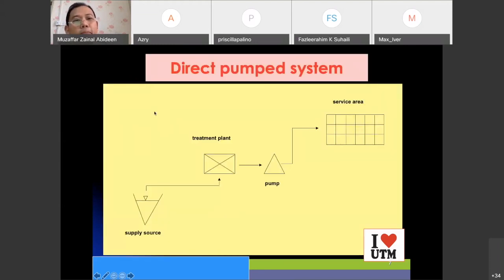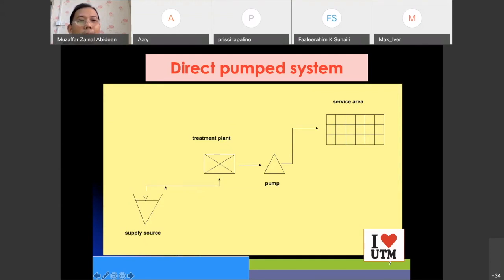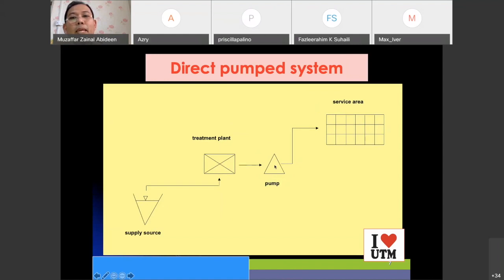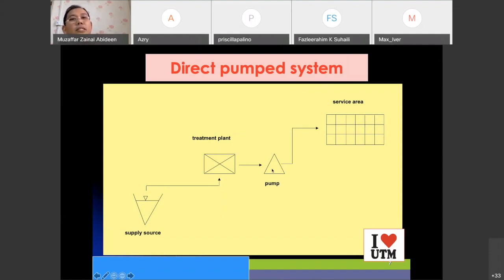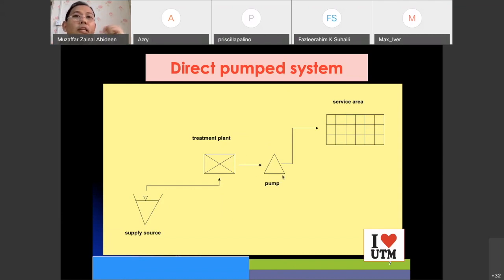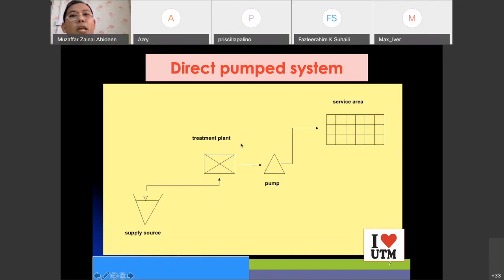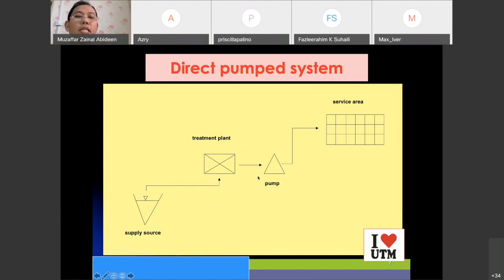10 4 Water Distribution System - Part II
This video explains the water distribution system